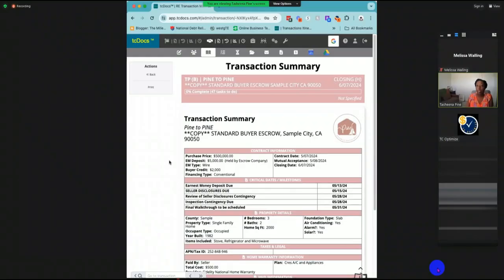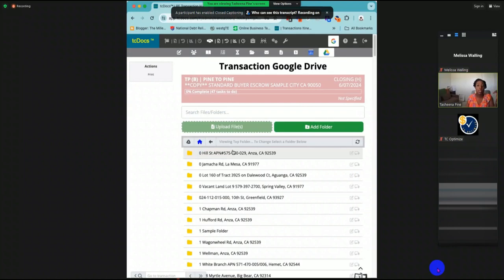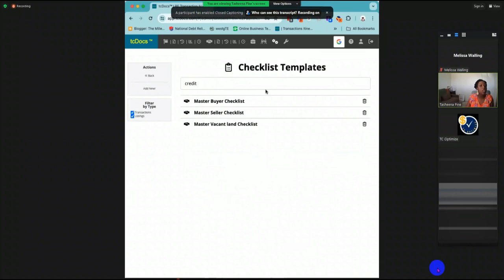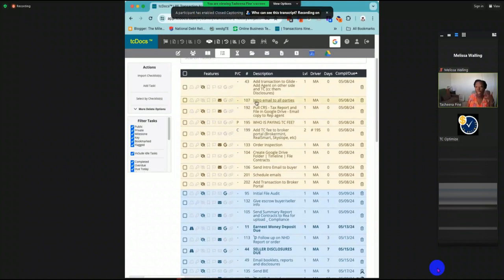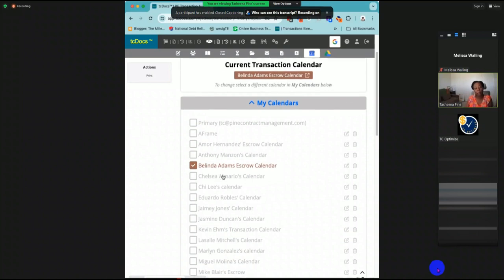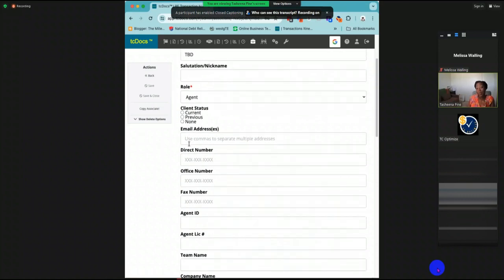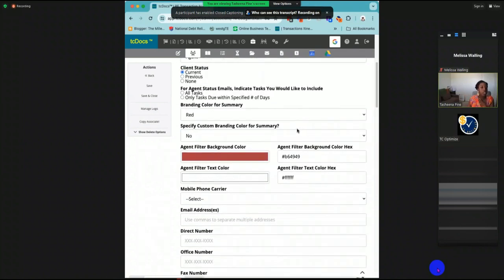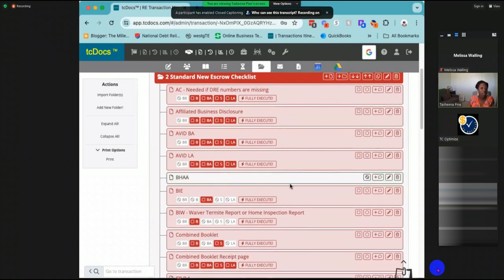tcDocs with Tasheena Pine - Real Estate Transaction Management Software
Sign up to the TC Growth Hub ($7/mo, cancel anytime) for Real Estate Tech & System support and resources

Get tcDocs Support:
Pine Transaction Management
Tasheena Pine